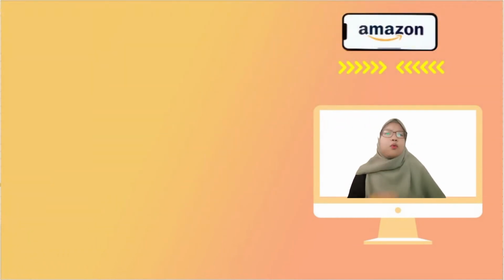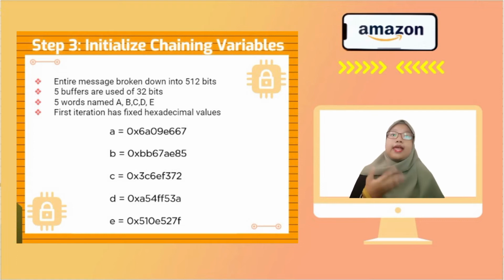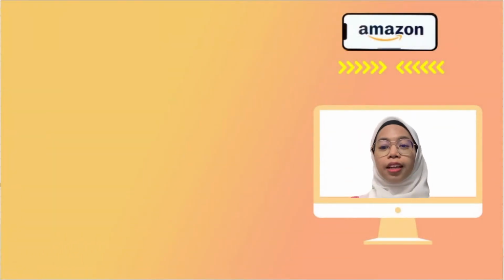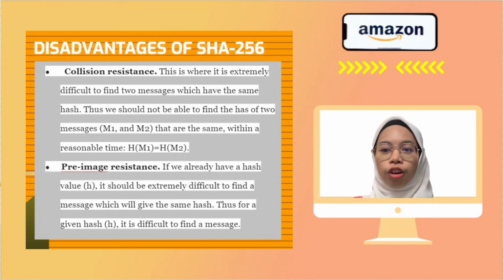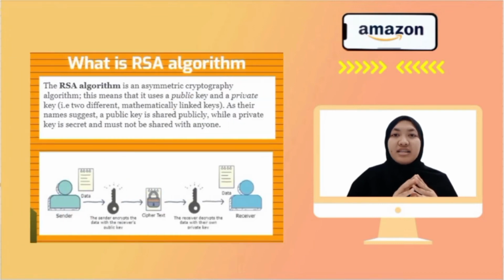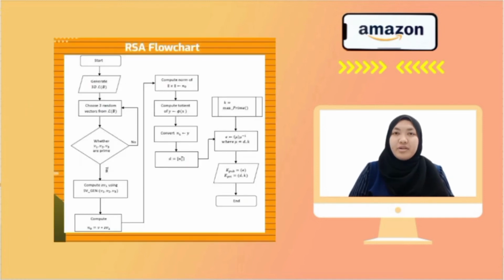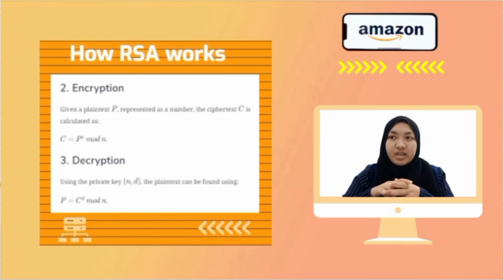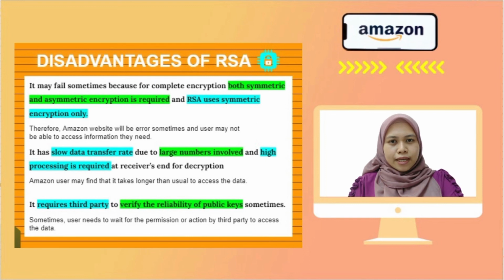CSF11903 | NETWORK & SECURITY FUNDAMENTALS | sha256RSA ENCRYPTION ALGORITHM | SMSKKI